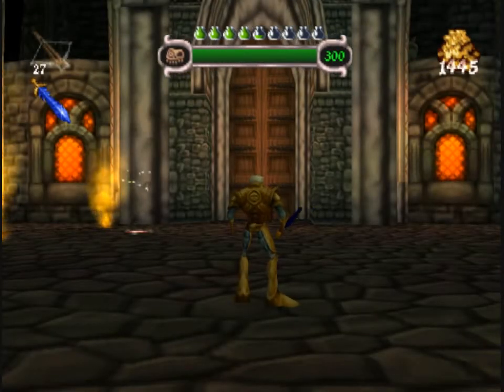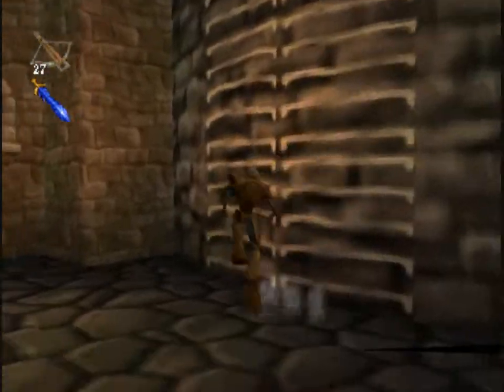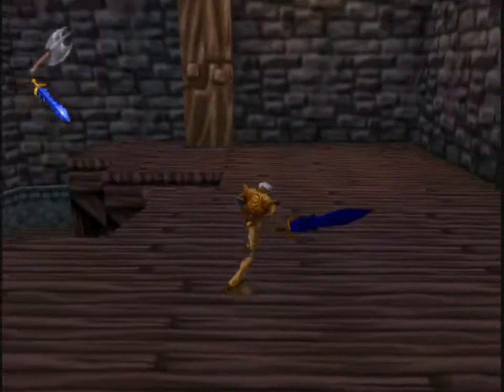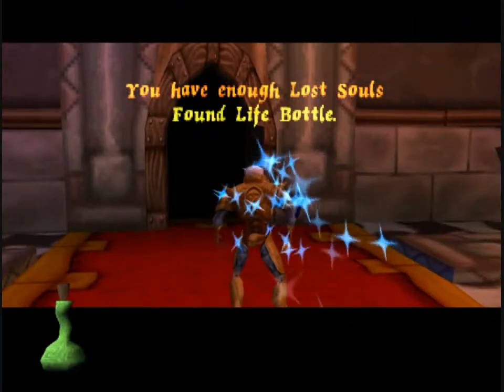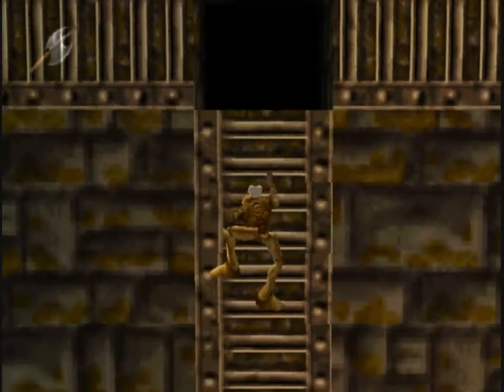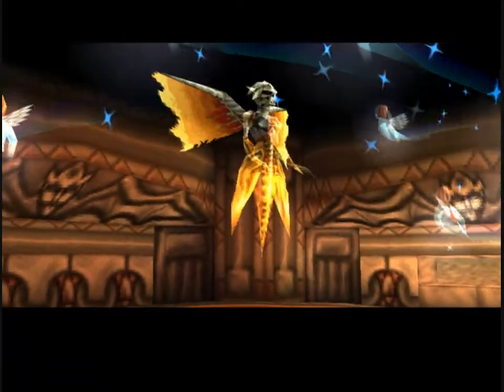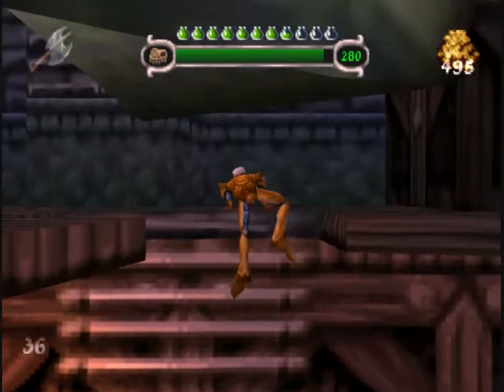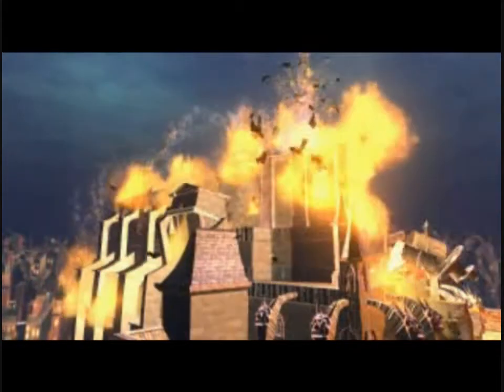Let's Play Medievil 2 Part 12 - Cathedral Spires; Cathedral Spires, The Descent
So begins the final stretch of the game. We must climb Cathedral Spires and explore its interior to find 12 lost souls and recover the spell book page!